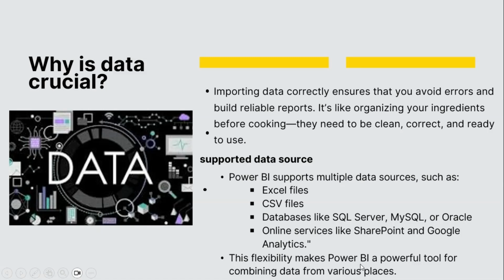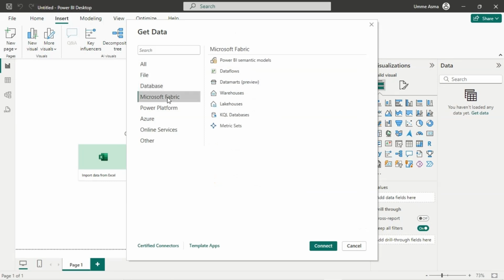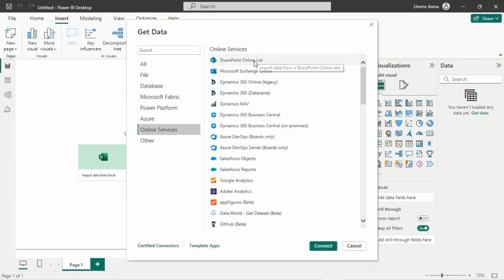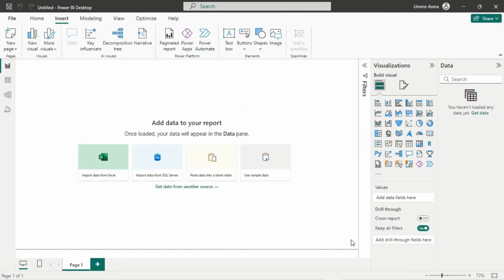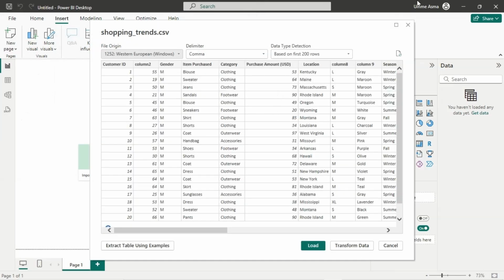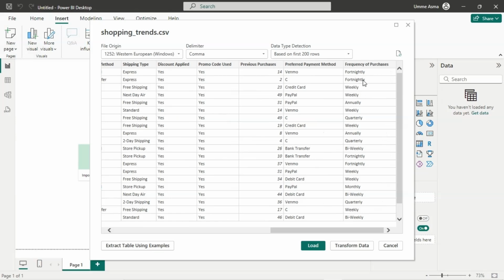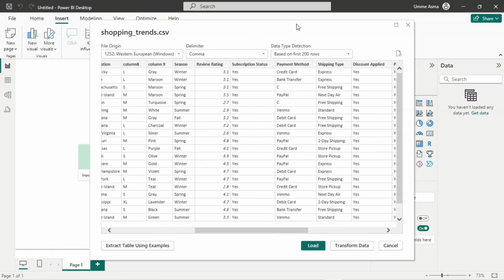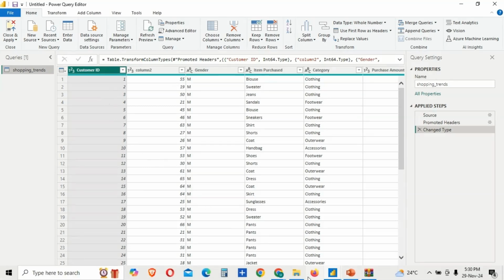DAY 02 Power BI Series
🎥 Day 02: Importing and Understanding the Data in Power BI

Welcome back to Day 02 of our Power BI Series! 🚀 In this session, we dive into the foundational steps of working with data in Power BI: importing datasets and understanding their structure.

🔑 Key Highlights:
✔ How to import data from different sources into Power BI
✔ Exploring the data using the Power Query Editor
✔ Understanding data types, column structures, and relationships
✔ Tips to clean and prepare data for analysis

📈 Whether you're new to Power BI or brushing up your skills, this video will give you a clear roadmap to efficiently handle your data.